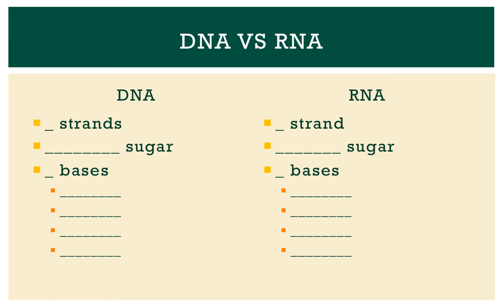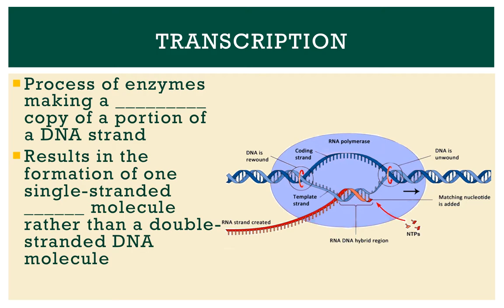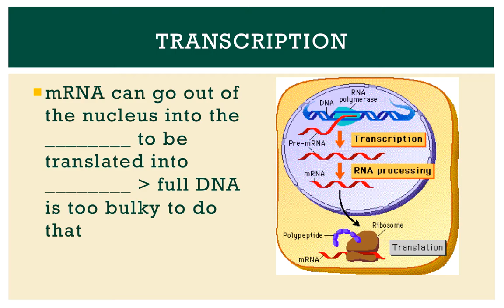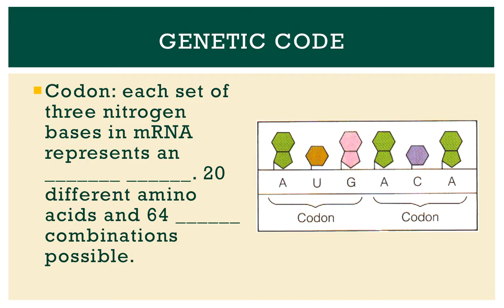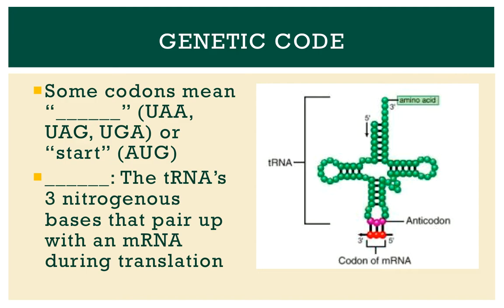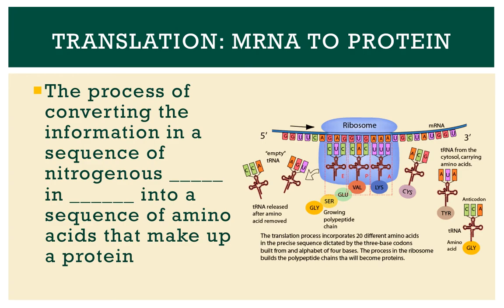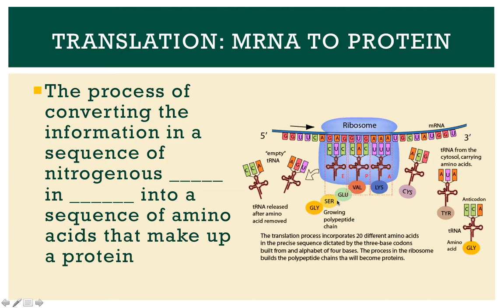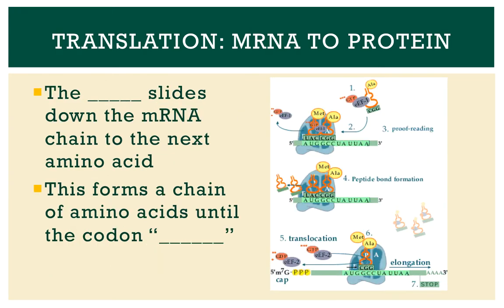DNA Part 3